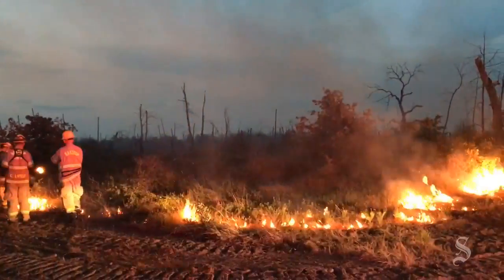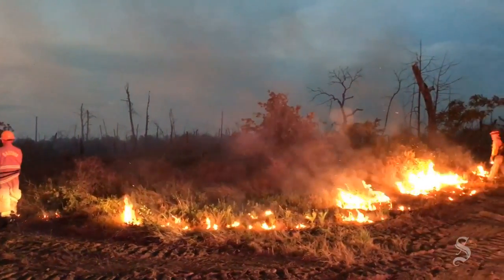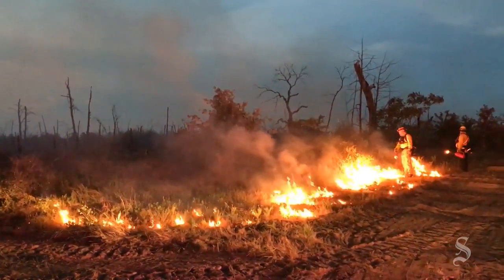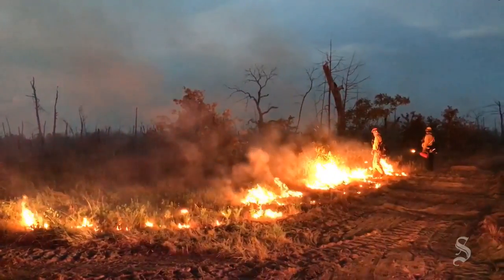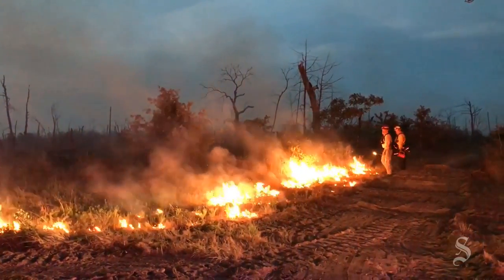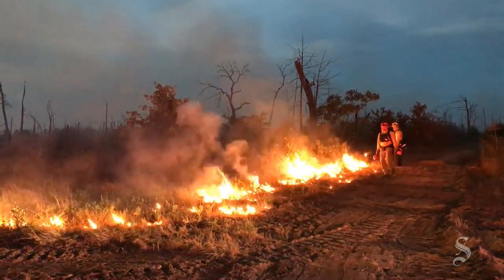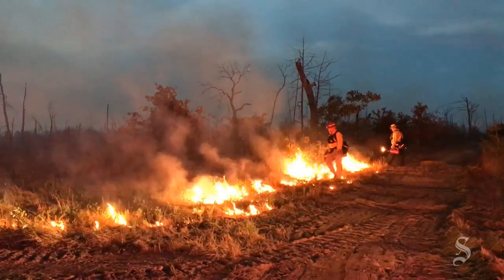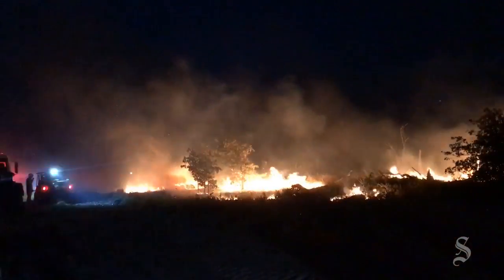Firefighters fight 5-acre fire at Bastrop State Park with fire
Firefighters are battling a 5-acre blaze at Bastrop State Park Sunday, likely caused by a lightning strike. Crews perform "backburning" to control the spread of the fire and protect the land.